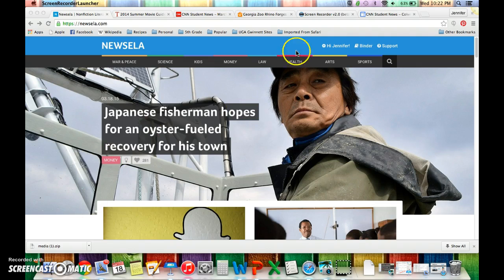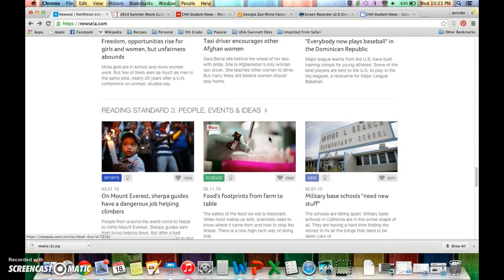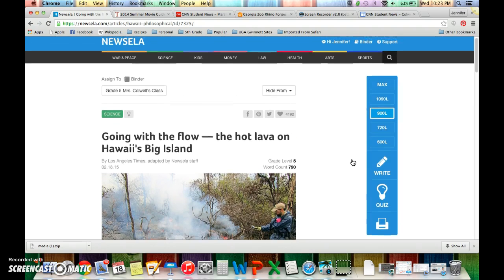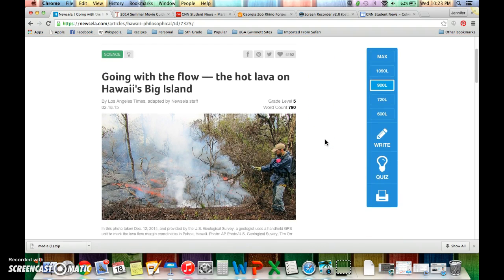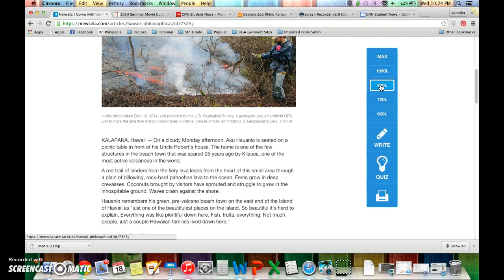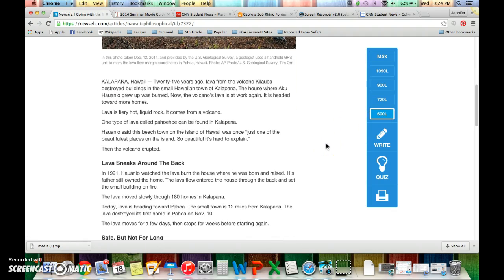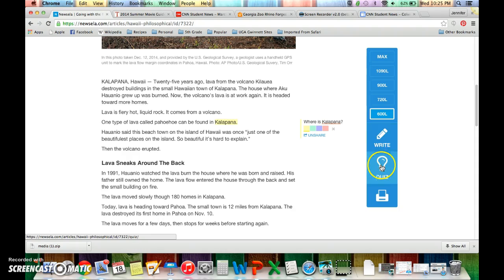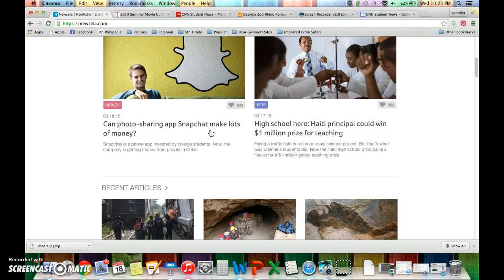NewsELA Tour and Benefits